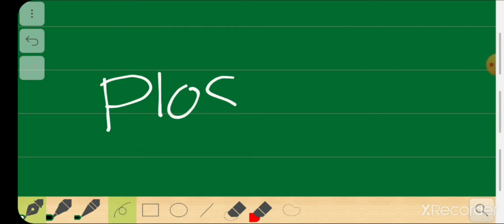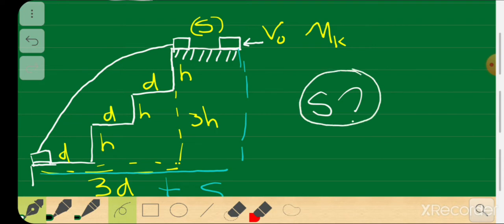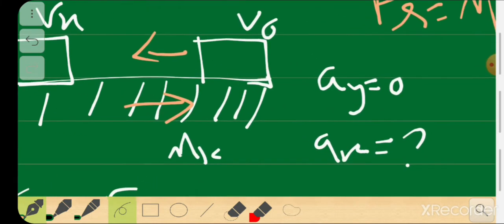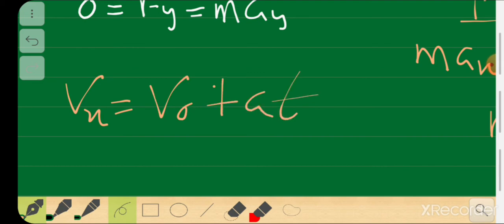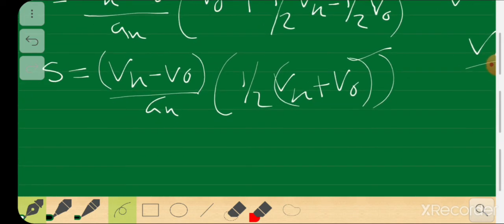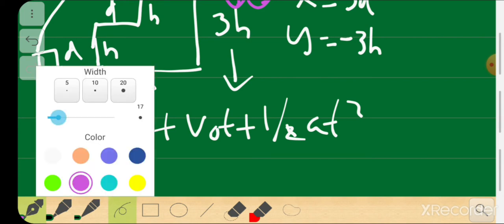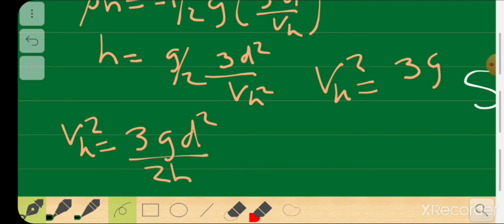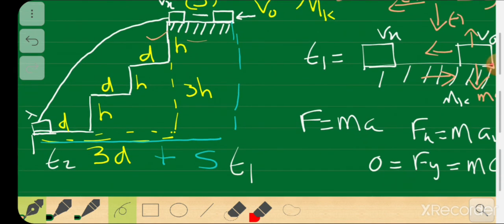P108.6 Problem 1 Solution. Application of Newton's Laws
Classical Mechanics Lecture